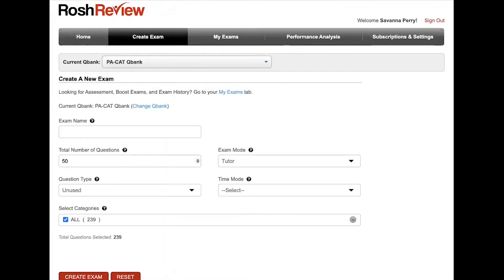How to Study for the PA-CAT Using a Qbank (feat. Adanna the PA and The PA Platform)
Why do you need a Qbank to study for the PA-CAT? Adanna the PA and Savanna (The PA Platform) will walk you through everything you need to know about saving time and boosting confidence to get your dream score on the PA-CAT exam.

The Rosh Review PA-CAT Qbank is the only Qbank endorsed by the creators of the official PA-CAT exam, giving you targeted preparation and the most accurate prediction of your score.